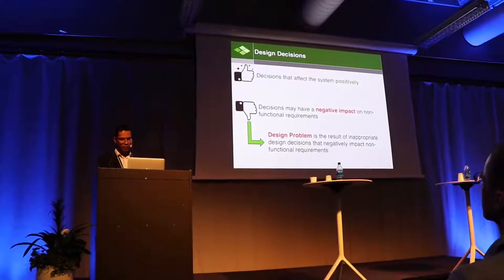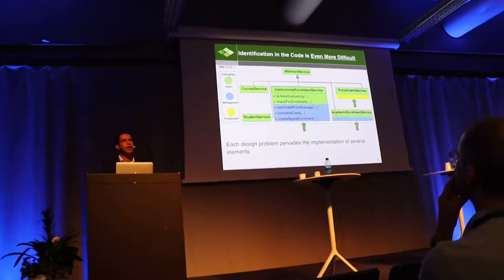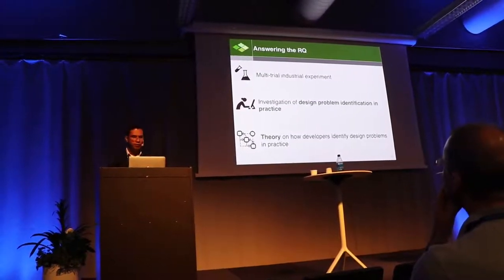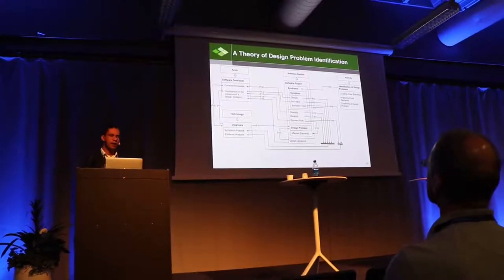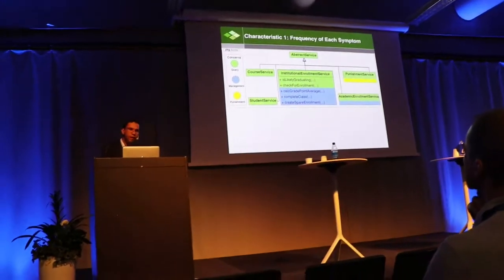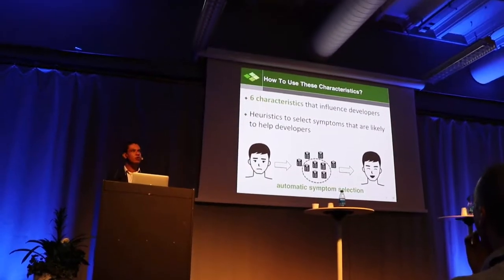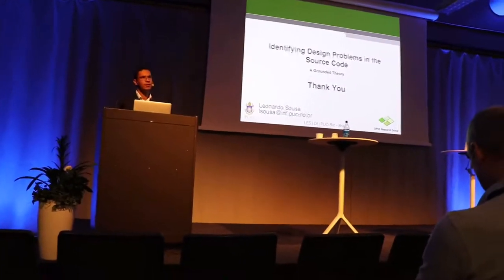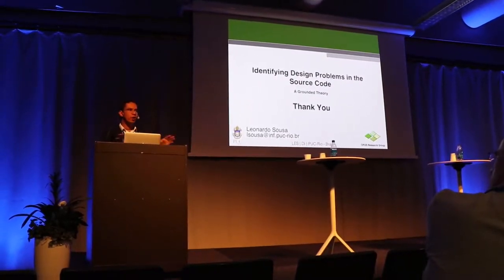(Research Talk | ICSE 2018) Identifying Design Problems in the Source Code: A Grounded Theory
*ACM Distinguished Paper Award at ICSE 2018*

Title: Identifying Design Problems in the Source Code: A Grounded Theory

Presenter: Leonardo Sousa

Abstract: The prevalence of design problems may cause re-engineering or even discontinuation of the system. Due to missing, informal or outdated design documentation, developers often have to rely on the source code to identify design problems. Therefore, developers have to analyze different symptoms that manifest in several code elements, which may quickly turn into a complex task. Although researchers have been investigating techniques to help developers in identifying design problems, there is little knowledge on how developers actually proceed to identify design problems. In order to tackle this problem, we conducted a multi-trial industrial experiment with professionals from 5 software companies to build a grounded theory. The resulting theory offers explanations on how developers identify design problems in practice. For instance, it reveals the characteristics of symptoms that developers consider helpful. Moreover, developers often combine different types of symptoms to identify a single design problem. This knowledge serves as a basis to further understand the phenomena and advance towards more effective identification techniques.

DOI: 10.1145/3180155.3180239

DI PUC-Rio - Computer Science, technology, and innovation for our society.